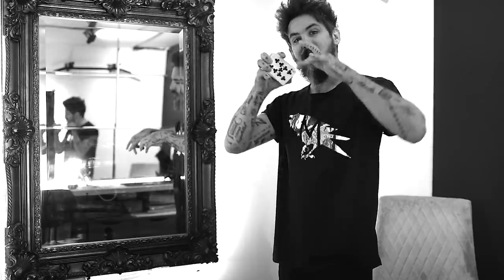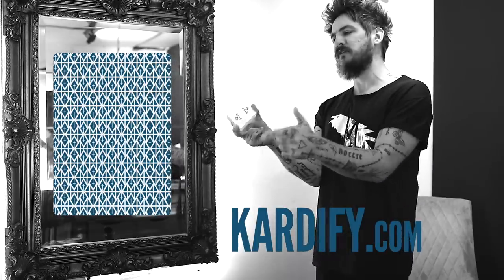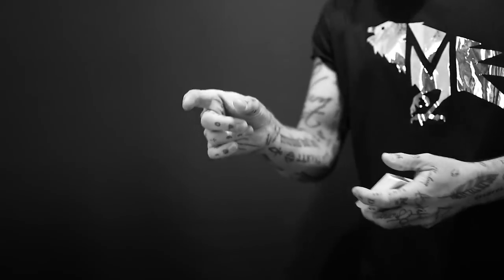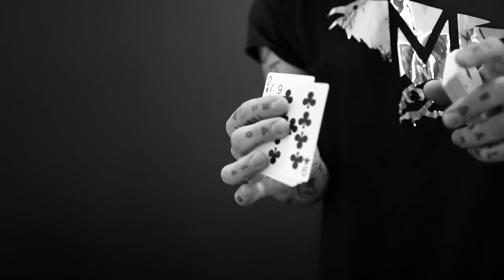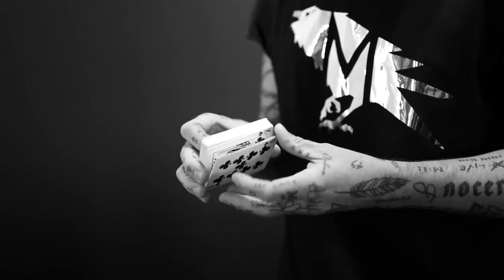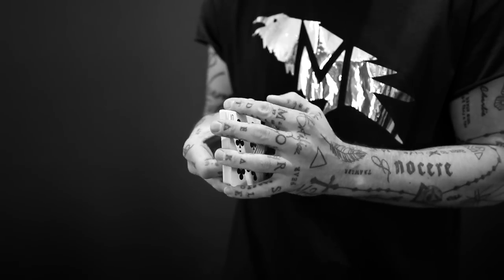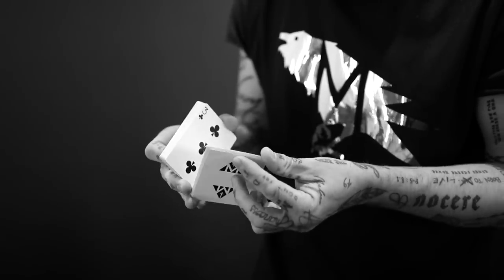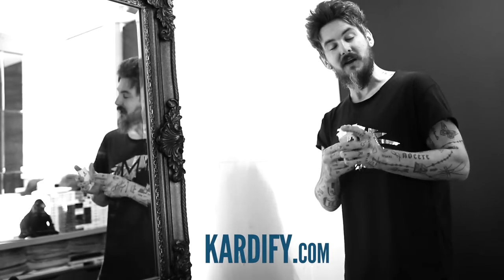CARDISTRY TUTORIAL! - Carrion Card Reveal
A few thoughts on Cardistry and my return to the art form.

Find out more about the Madison Trawlers here: KARDIFY.com

CHARLIE MADISON! - INSTAGRAM.com/CHARLIEmadison52

My Camera
My Lens
My favourite GoPro

Send Goodies for reviews here:

MADISON / ELECTRIC PICTURE HOUSE.
32 TOWN STREET.
LEEDS.  LS19 7EQ.  UK.

Help me translate my YouTube videos!!
Here’s a list of my videos that I’d love to be captioned and or translated, full credit will be given…